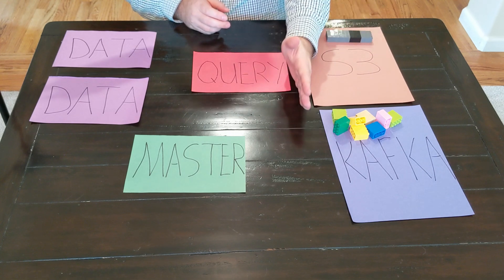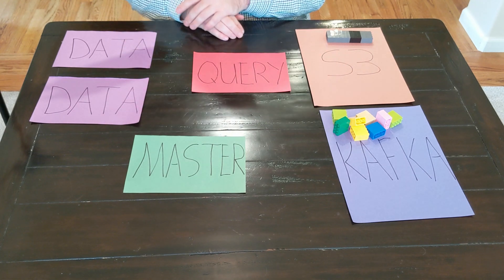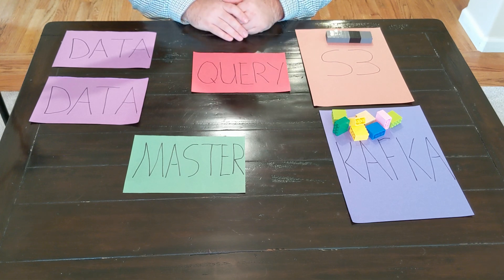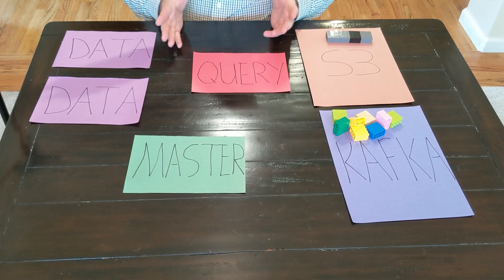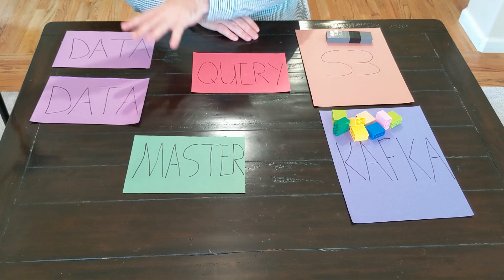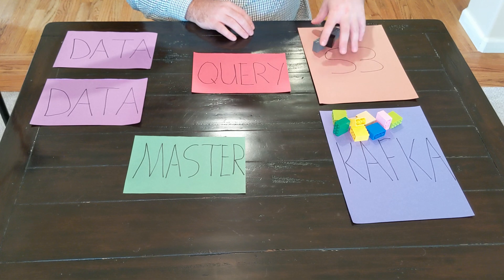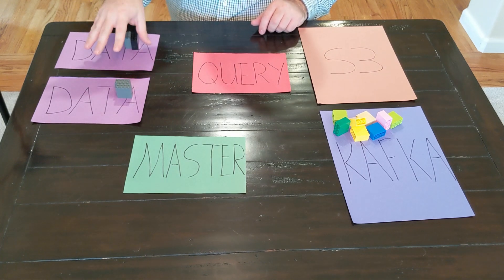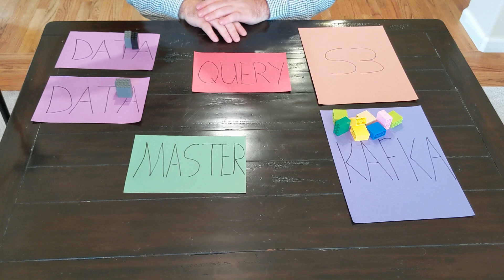Apache Druid Explained With Legos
Explaining how Apache Druid works with Legos.